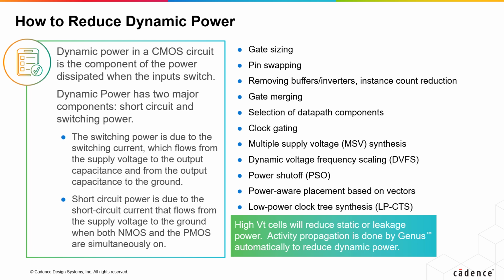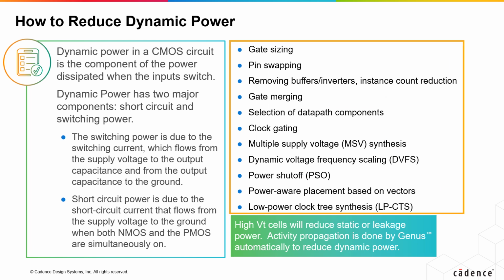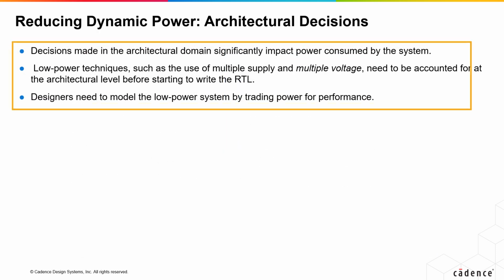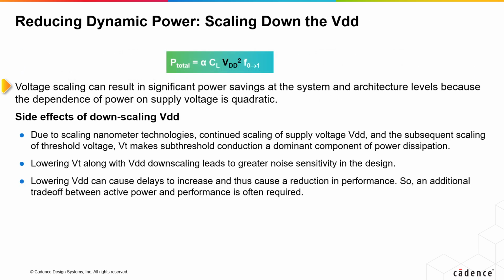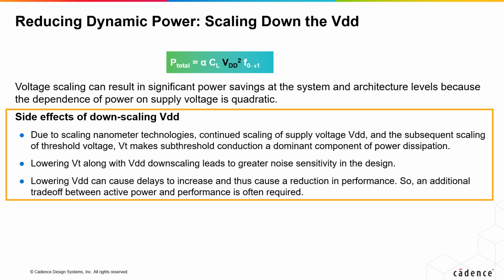How to Optimize Dynamic Power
Learn the essential techniques for reducing Dynamic Power in VLSI designs, from gate-level optimizations to architectural voltage scaling strategies.

In This Tutorial Power consumption is the critical bottleneck in modern electronics. This video provides a structured hierarchy of power reduction methods, categorized by design stage. Whether you are doing physical design or high-level architecture, understanding the trade-offs between "Active Power" and "Performance" is mandatory.

Technique Breakdown :

1. Gate-Level Optimizations (Physical Design) These are granular changes that happen during synthesis or place-and-route:

Gate Sizing: Swapping large, power-hungry gates for smaller variants where timing allows.

Pin Swapping: Re-routing high-activity nets to low-capacitance pins.

Clock Gating: The most common method—shutting off the clock to idle registers to stop switching power.

Merging Gates: Combining logic to reduce the total transistor count.

2. Advanced Strategies (System Level) These require planning earlier in the flow:

MSV (Multi-Supply Voltage): Creating "Voltage Islands" where non-critical blocks run at a lower VDD.

DVFS (Dynamic Voltage Frequency Scaling): actively throttling the frequency and voltage based on workload demand.

PSO (Power Shut-Off): Completely cutting power to a module (Dark Silicon) when it is not in use.

3. Architectural Trade-offs : The biggest power savings happen before RTL is written. Decisions like "Pipeline Depth" and "Parallelism" define the power envelope. We also discuss the risks of aggressive Voltage Scaling, such as increased Noise Sensitivity and Sub-threshold Leakage.

Timestamps :

(0:00) - Gate-Level Techniques (Sizing, Pin Swapping)
(0:19) - Advanced Strategies: MSV & DVFS
(0:37) - Power Shut-Off (PSO) & Power-Aware Placement
(0:57) - Architectural Considerations (Pipeline Stages)
(1:28) - The Side Effects of Voltage Scaling
(1:41) - Leakage Current vs. Threshold Voltage
(2:00) - The Power vs. Performance Trade-off

Common Questions (FAQ) :

Q: What is the difference between MSV and DVFS?
A: MSV (Multi-Supply Voltage) is a static or semi-static assignment of different voltages to different regions. DVFS is dynamic; it changes the voltage and frequency of a block in real-time based on software demands.

Q: Why does lowering VDD increase delays?
A: As supply voltage (VDD) drops, the drive strength of transistors decreases, meaning they take longer to charge/discharge the load capacitance, resulting in slower timing.